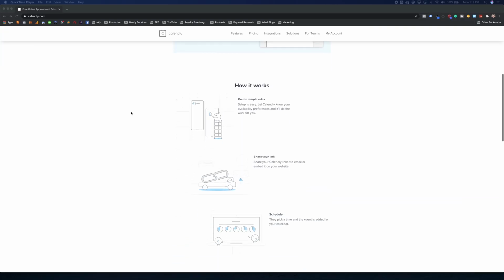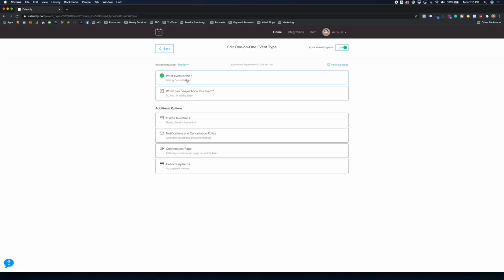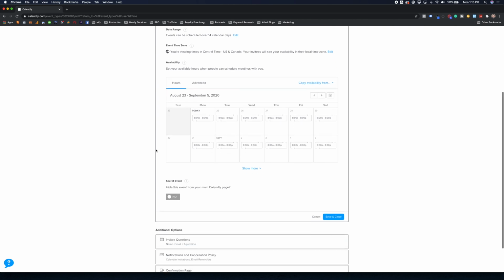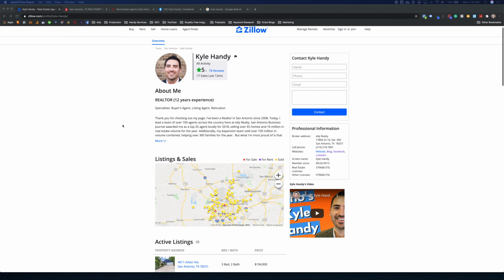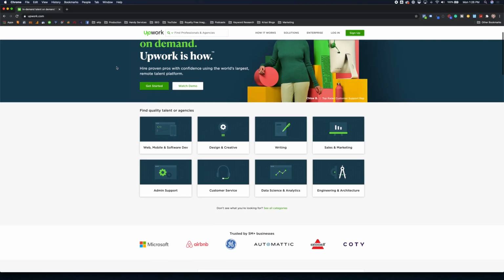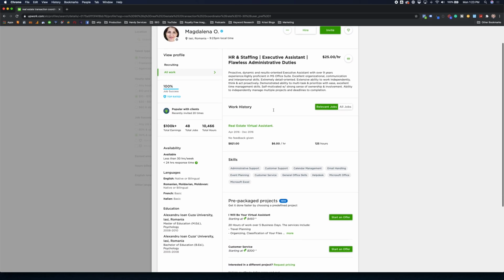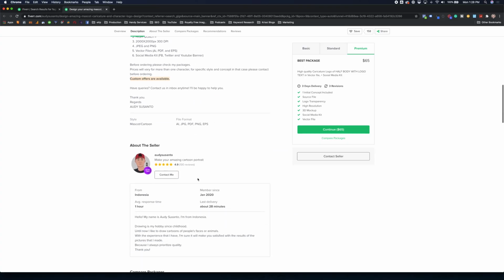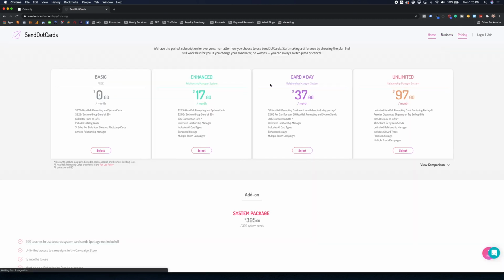Real Estate Agent Hacks - 5 Tips to Maximize Your Time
To Fully Maximize Your Time, Get My Favorite Real Estate Agent Planner!

Maximizing your time each day as a real estate agent is tough work.  With so many activities jockeying for your attention every day, it's not uncommon to get stuck doing day-to-day real estate activities versus dollar-productive activities.  These five real estate agent hacks show you how to be more productive with your time and allow you to focus on what's most important as an agent... generating leads and setting appointments!

These real estate agent hacks are either tools or strategies that help in all areas of the business.  Appointment Setting, Lead Generation, Leveraging Help, and

All five of these real estate agent hacks can be implemented within a week or less and will have you more productive immediately!